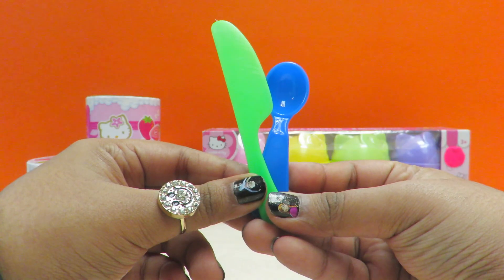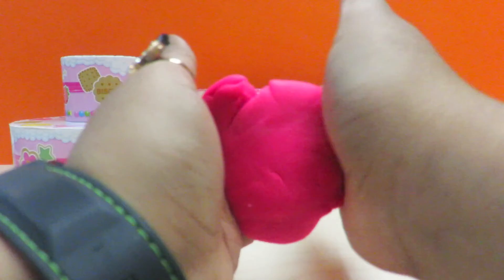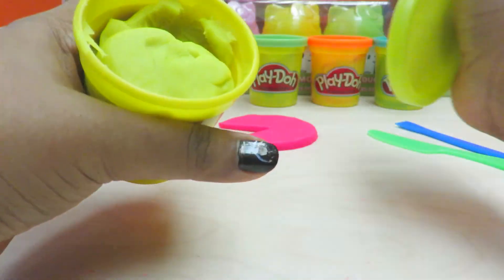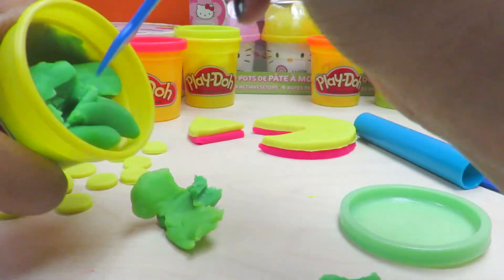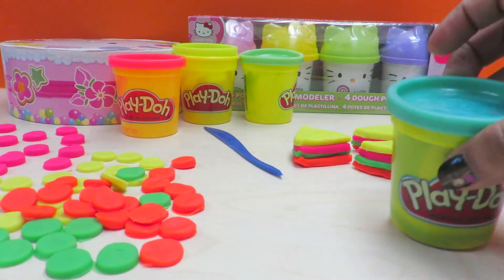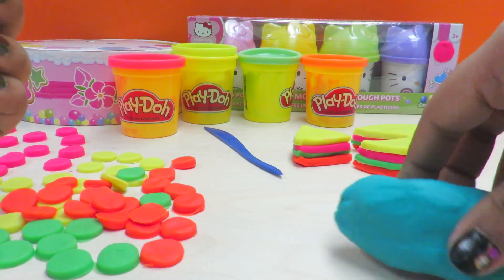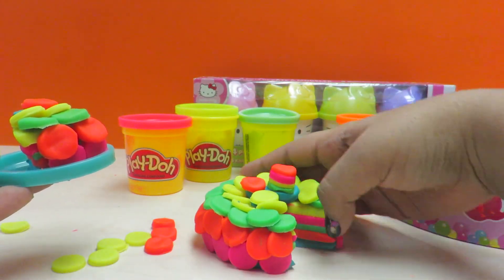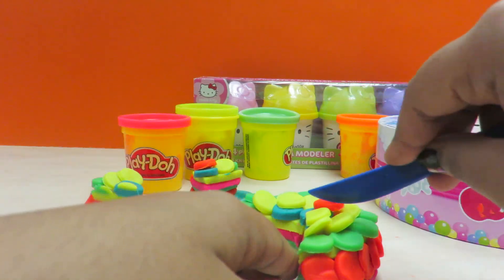Hello Kitty PlayDoh Birthday Cake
The Toy Park use play dough and moulds come to  create various shapes by pressing the mould onto a flat piece of dough
Create other colors of dough by combining 2 original colors

This package includes Cake Moulds, Whipped Cream Shooter, 3 Pastry Cutters, Pastry Wheel, Cake Mould, 4 Dough Pots, 2 Tools, Rolling Pin, Candle Mould. Let's watch the video and have a birthday party with Hello Kitty!

Here's how Hello Kitty is called in other languages: キティ・ホワイト, Kiti howaito, ハローキティ, Harō Kiti, Kitty White. The characters include: Chococat, Pekkle, Charmmy Kitty, カカオ,Bonbonribbon, シナモエンジェルス, Kerokerokeroppi, はすの上 けろっぴ, Kuromi, クロミ, My Melody, おねがいマイメロディ, おねがいマイメロディ～夢の国の大冒険～, Pippo and Sanrio Hello Kitty Characters.